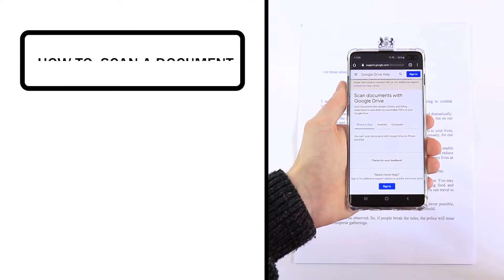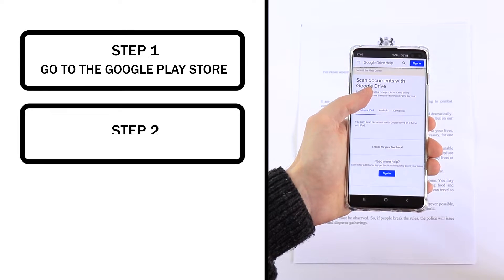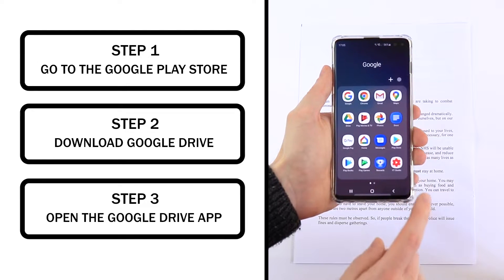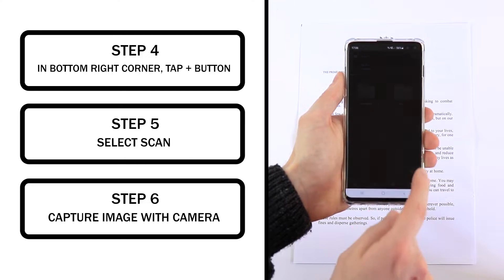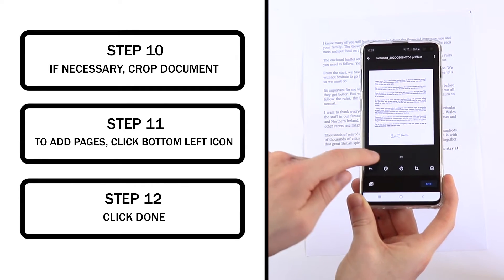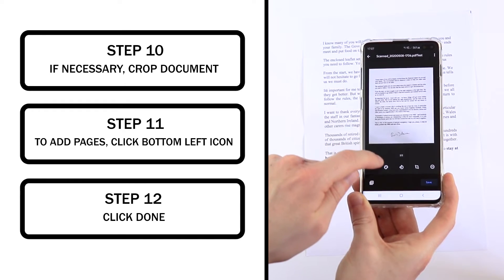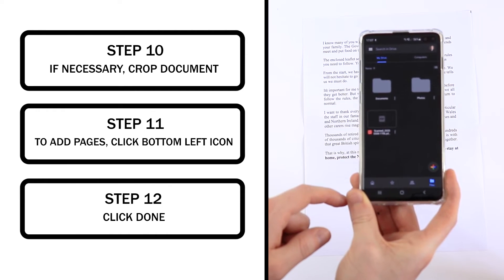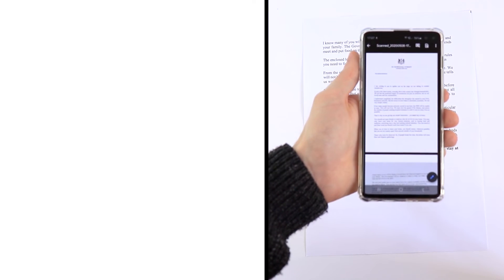How To: Scan A Document With Google Drive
This is a tutorial which shows you how to scan a document using Google Drive on a Android smartphone. Unfortunately, as of May 2020 you can't can documents in Google Drive using an iPad or iPhone.